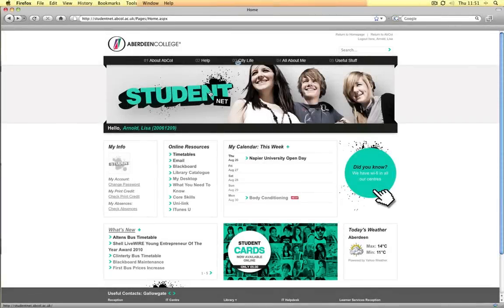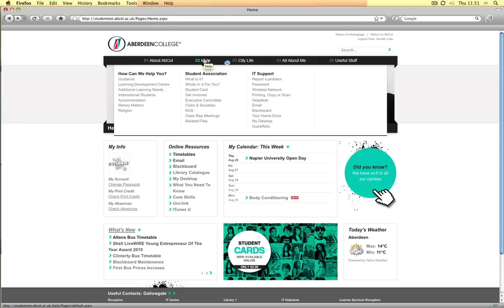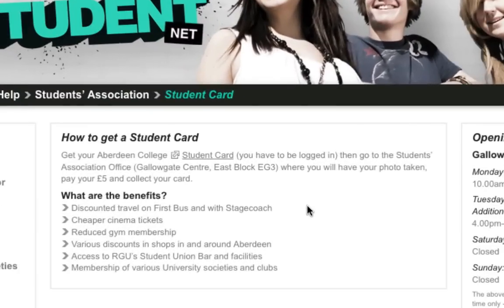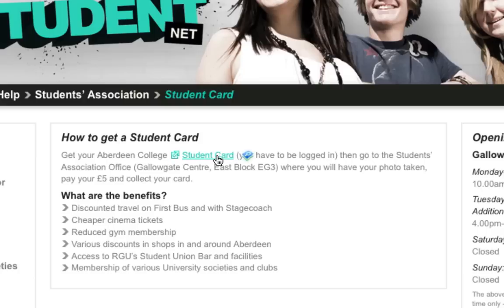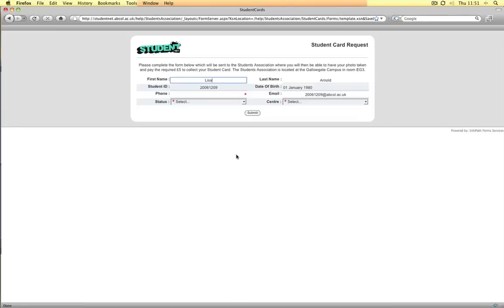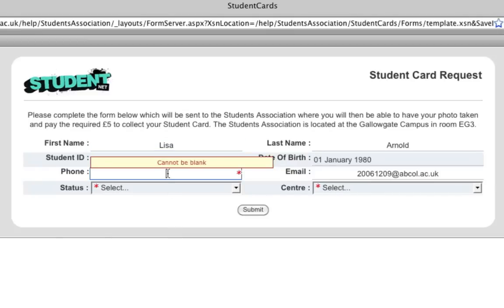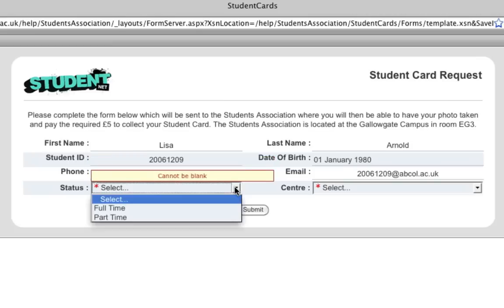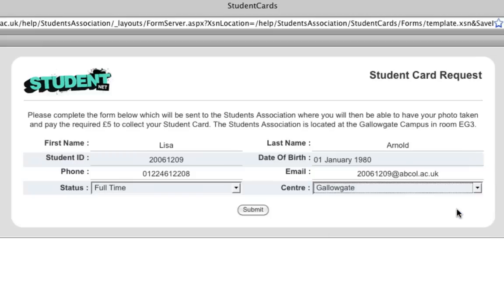Student Card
This video demonstrates how to apply for a student card by using the online form available on StudentNet.